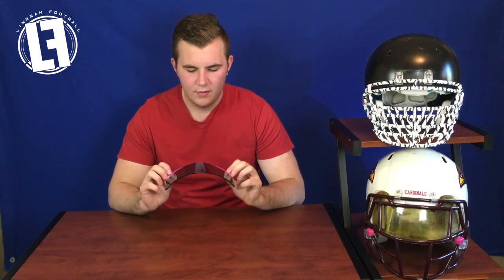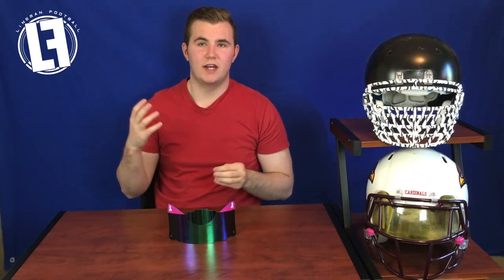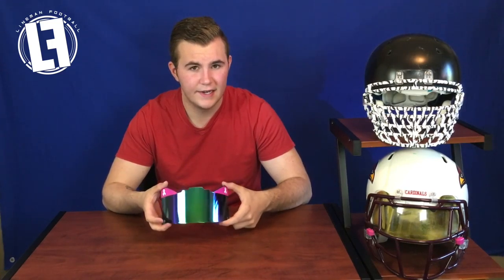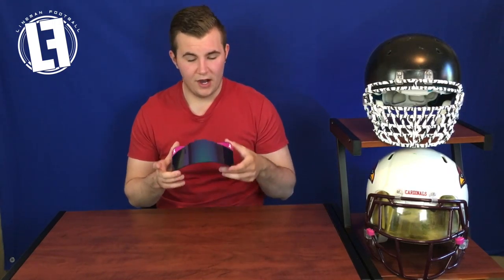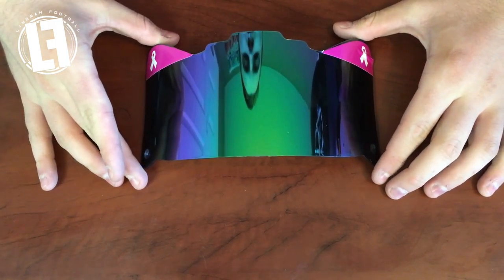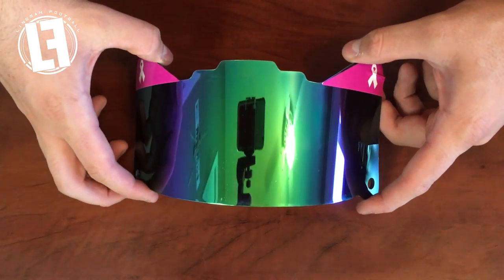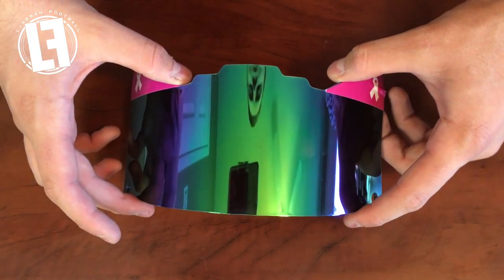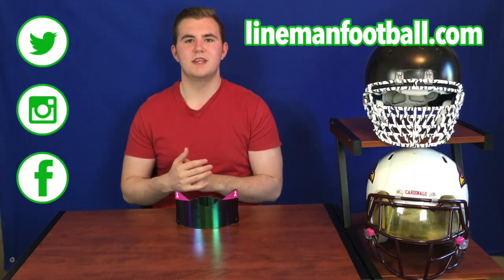Review | SHOC Emerald Iridium Visor